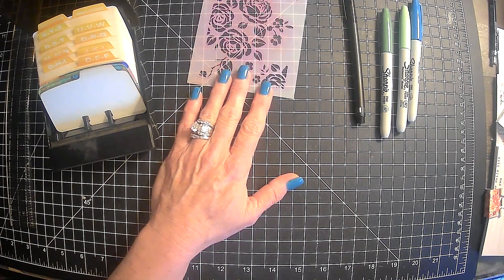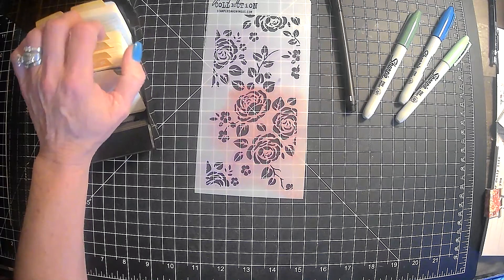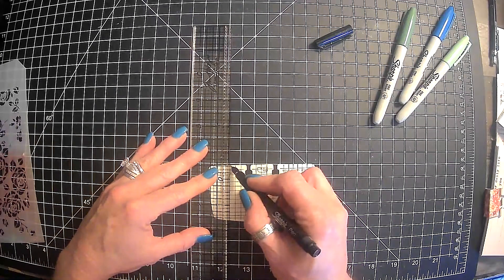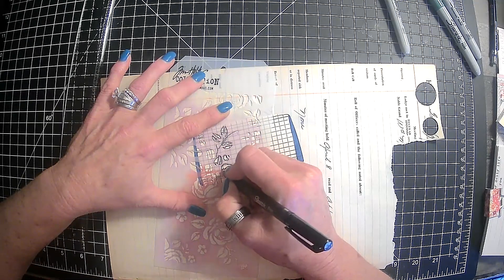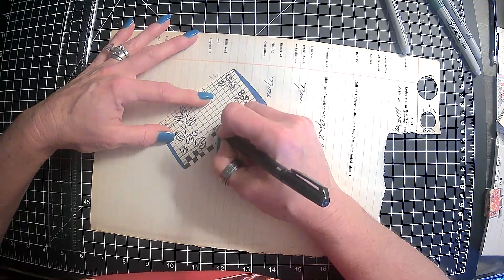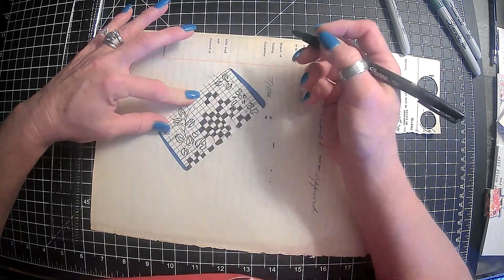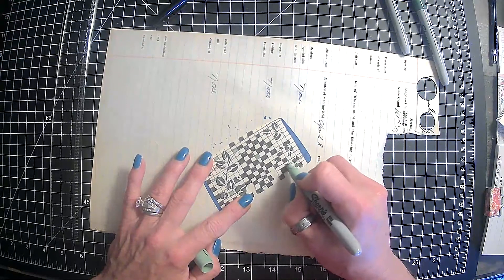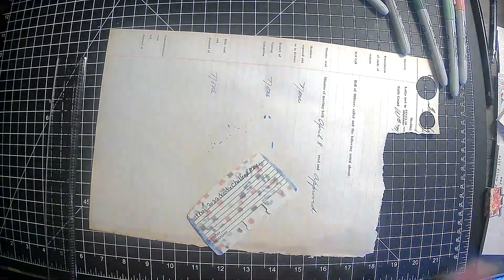2022doodlechallengeMay I'm a day early lol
Today I will be joining Julie & Leigh for their open collaboration. 2022DoodleChallengeMay!

 @Art and Junk Journals with Julie
 @Leigh's Art Studio

Open Collaboration Doodle Challenge.

3rd Wednesday of each month starting March 16th
Prompt for May, Geometric- Boxes, triangles, hexagons, rectangles, cones

The Rules
1. Create your doodley masterpiece on a painted background or papers of your choice
2. Use the hashtag 2022DoodleChallengeMay in the title of your video
3. Upload your video on or after May 18th
5. Let one of them know you have done a video so they can put a link in their video description

Amazon products I use:

TimHoltz Tiny Attacher:

Ranger ink foams:

Tim Holtz glass media mat:

Tim Holtz wild flower paper pad:

Tim Holtz Quote chipboard:

Tim Holtz advantus ephemera pack:

Ink blending brushes:

Tim Holtz idea-ology collage paper rolls:

Tim Holtz idea-ology thrift shop ephemera pack:

Ranger Tim Holtz distress ink vintage photo:

We /r memory keepers envelope maker:

Crop A dile eyelet and snap punch:

Tab punch:

Crop-A-Dile 2 Big bite punch:

We R memory corner chomper:

We R memory keepers standard eyelets:

indonesian batik gift wrap:

flora gift wrap:

william morris gift wrap:

Audubon birds gift wrap:

Marbled paper designs:

Aged paper fro antique coffee stained look:

Martha Stewart score board: